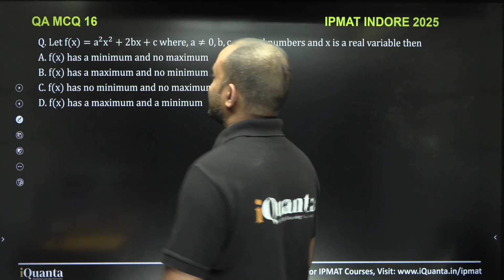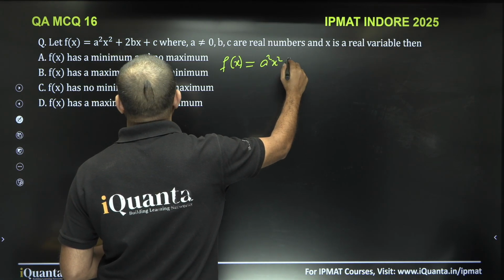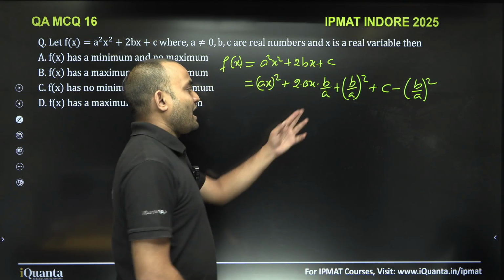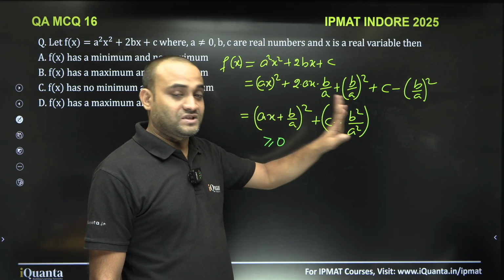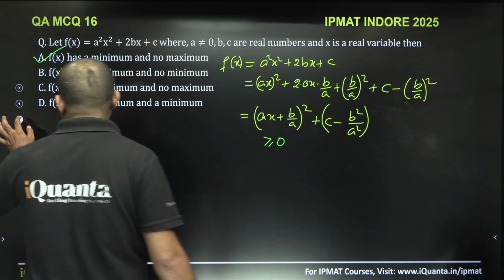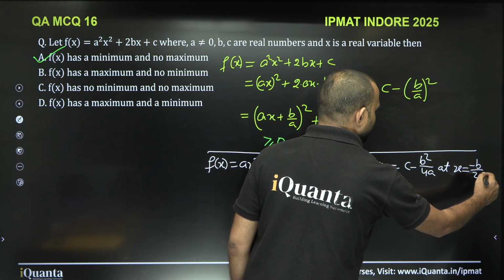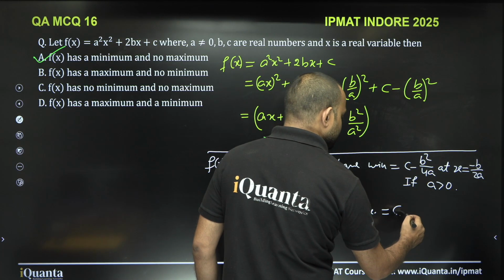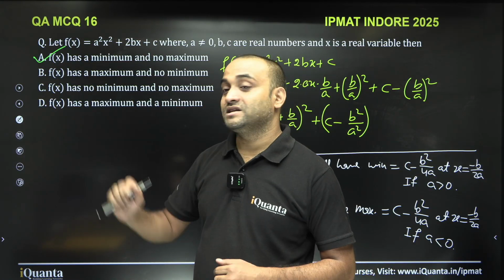IPMAT Indore 2025 PYQs Solved | QA MCQ 16 | IPMAT Indore 2025 Quantitative Aptitude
🎯 IPMAT Indore 2025 PYQs Solved | Complete IPMAT Indore 2025 Previous Year Question Paper with Solutions
📌 Prepare smarter for IPMAT Indore 2026 with real past year questions!

In this video, we solve the IPMAT Indore 2025 Previous Year Questions (PYQs) in detail. Whether you're targeting Quantitative Aptitude, Verbal Ability, or Logical Reasoning, this breakdown gives you clarity on the exam pattern, difficulty level, and smart-solving strategies.

 Let f (x) = a2x2 + 2bx + c where, a * 0, b, c are real numbers and x is a real variable then